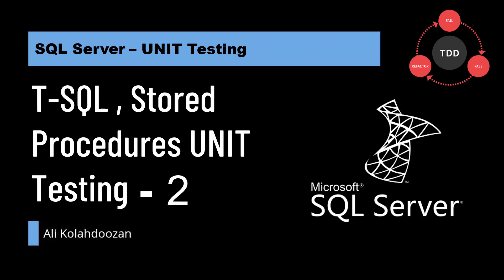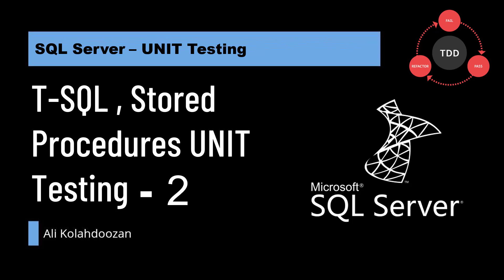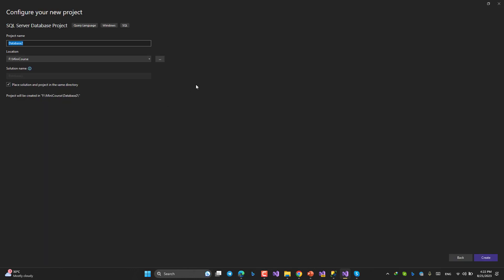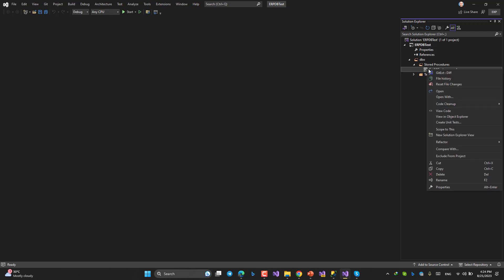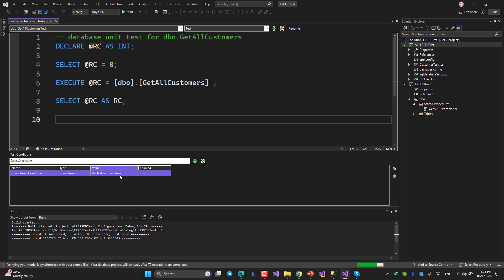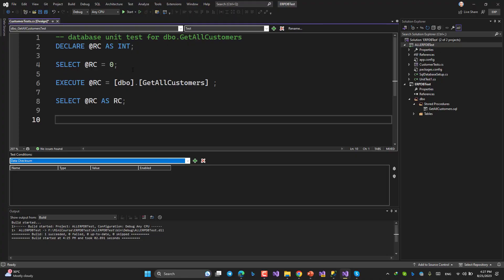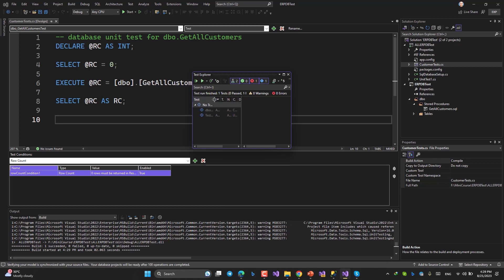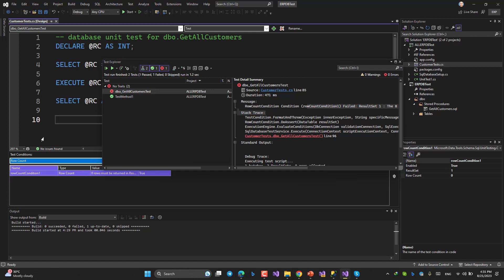T-SQL , Stored Procedures UNIT Testing - Part 2